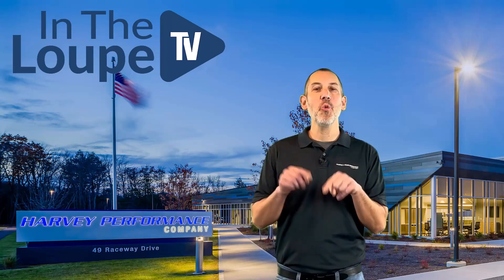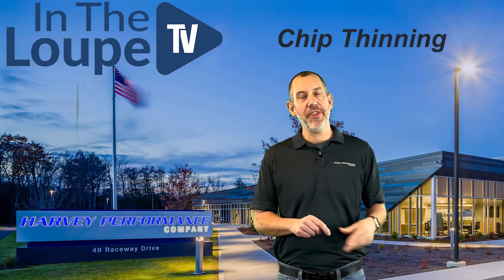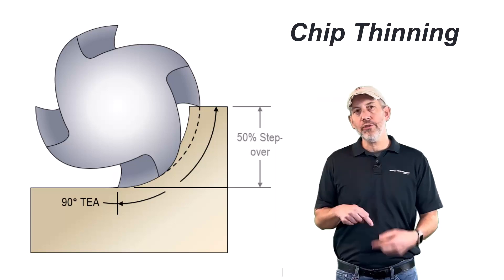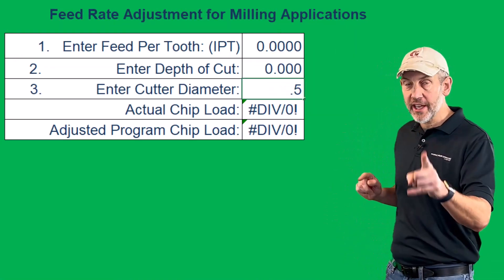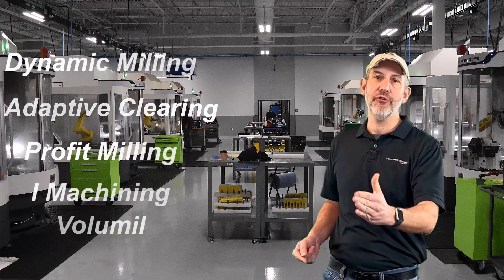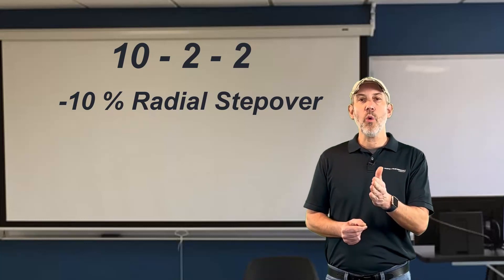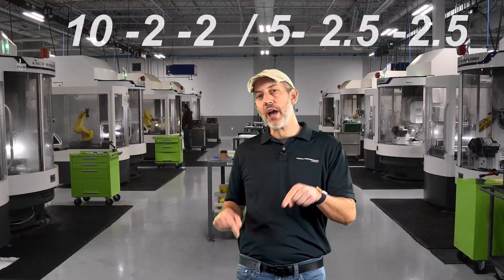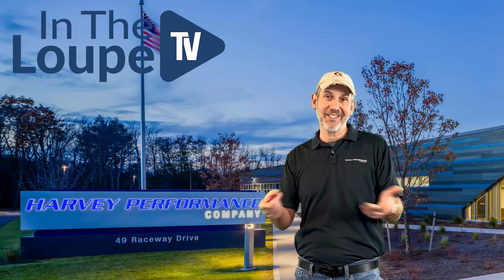Diving Into Chip Thinning: In The Loupe TV Ep.13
A common phenomenon that many machinists experience at the spindle is chip thinning. This occurs when step-over is less than 50% of the diameter, which causes the chips to be formed less than what the tool is programmed to remove. Tooling is specially engineered for certain chip thickness, so it is essential to ensure it is correct, to avoid premature tool failure. Join In The Loupe TV's "Cutting Tool Counselor," Don Grandt, as he provides tips and tricks on how to simplify the process of combating chip thinning, so you can get the most out of your CNC tooling.